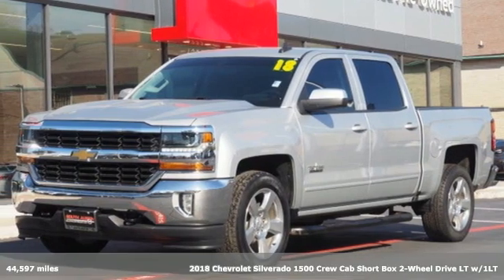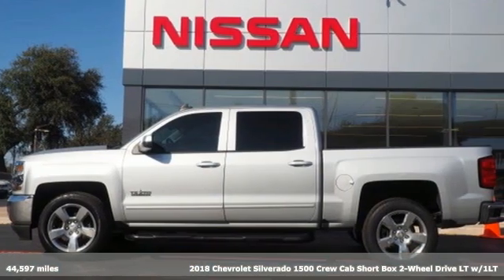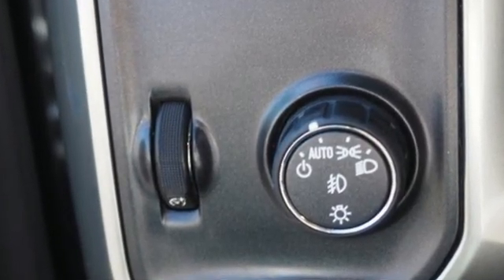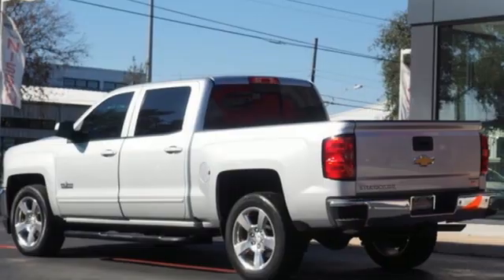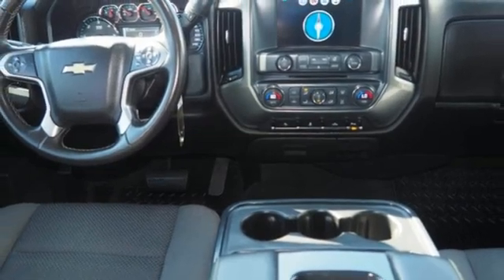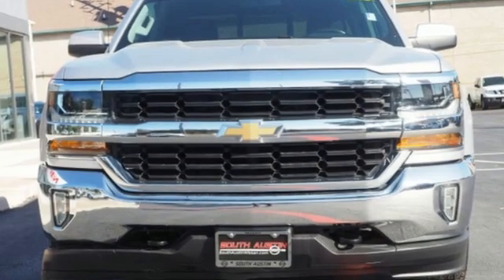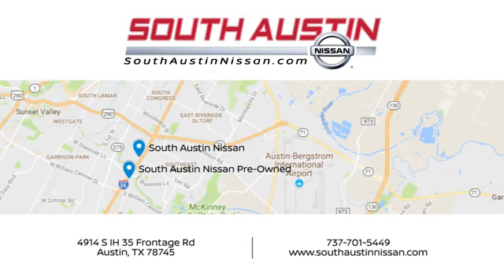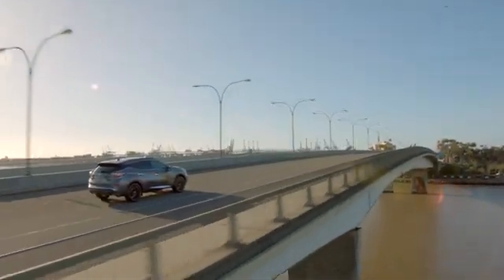2018 Chevrolet Silverado 1500 South Austin, TX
Year: 2018
Make: Chevrolet
Model: Silverado 1500
Trim: LT
Engine: 5.3L Ecotec3 V8 Engine
Transmission: Automatic
Color: SILVER ICE METALLIC [SILV
Mileage: 44597
Stock #: 82961A
VIN: 3GCPCREC8JG114113
South Austin Nissan is honored to present a wonderful example of pure vehicle design... this 2018 Chevrolet Silverado 1500 LT only has 44,597mi on it and could potentially be the vehicle of your dreams! This vehicle is loaded with great features, plus it comes with the CARFAX BuyBack Guarantee. You could keep looking, but why? You've found the perfect vehicle right here. There are many vehicles on the market but if you are looking for a vehicle that will perform as good as it looks then this Chevrolet Silverado 1500 LT is the one! Just what you've been looking for. With quality in mind, this vehicle is the perfect addition to take home.

Address:
4914 S IH 35 Frontage Rd